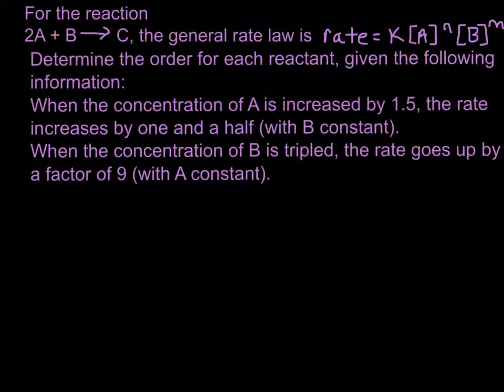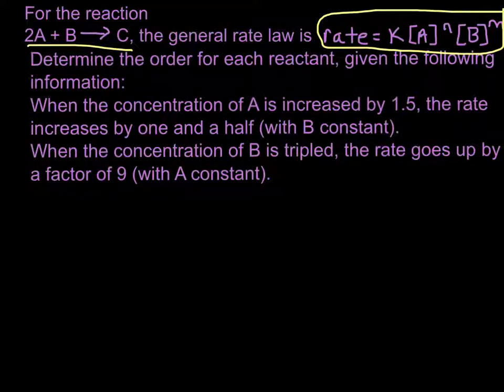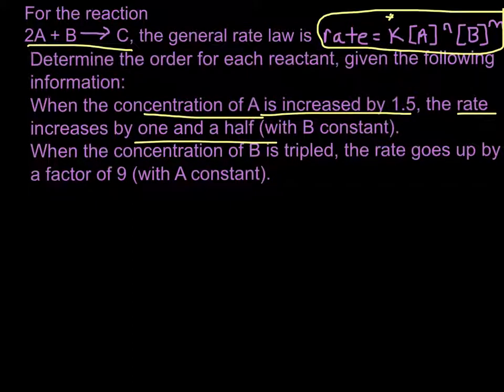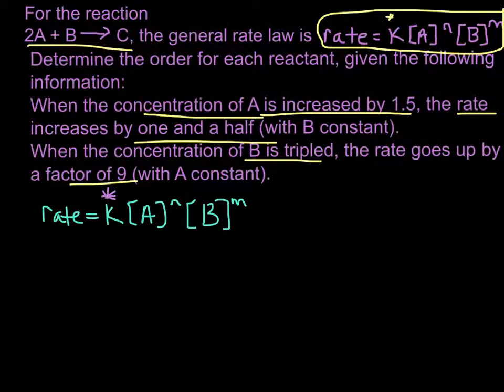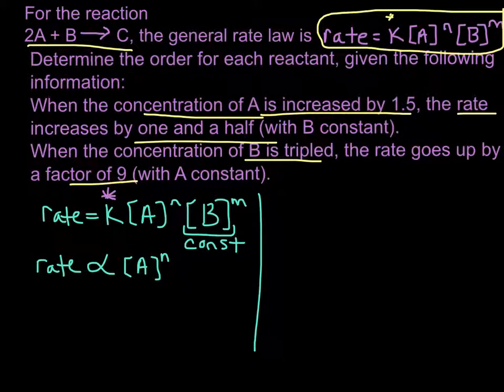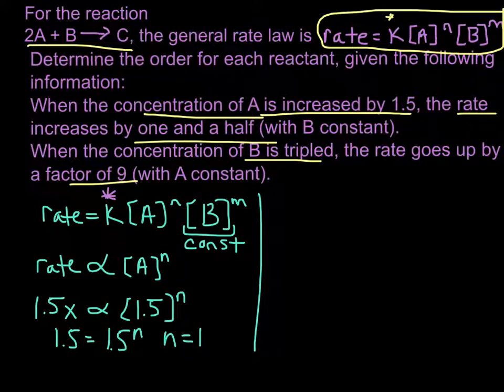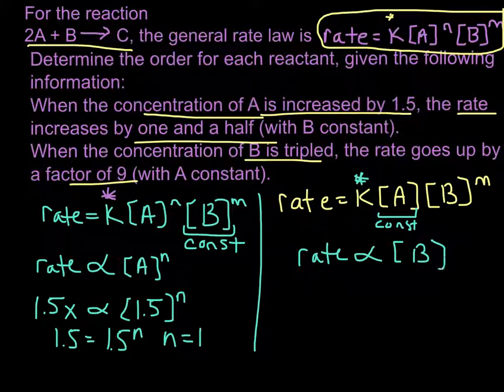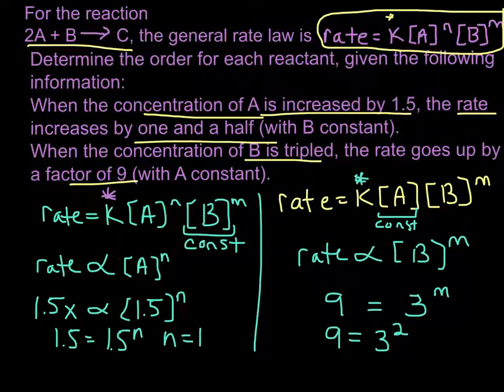Determining the Orders of Reactants in the Rate Law Example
Dr. Shields discusses how to determine the order of each reactant in the rate law using information given regarding the change in concentration of a reactant and the reaction rate.  General Chemistry